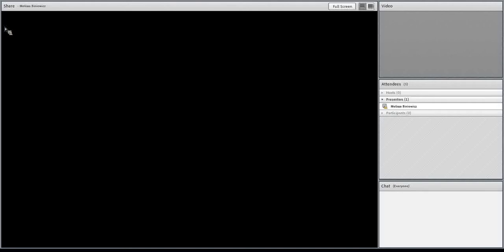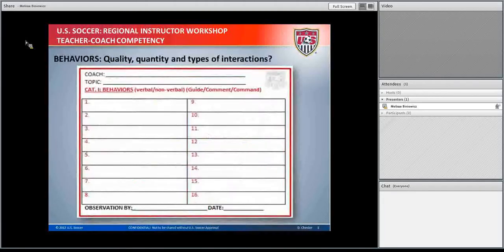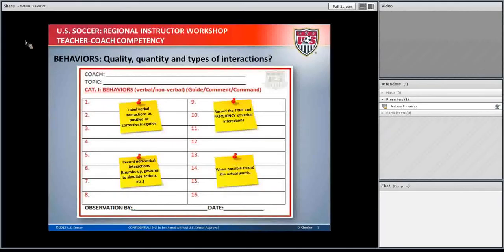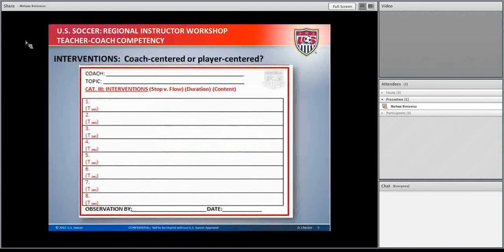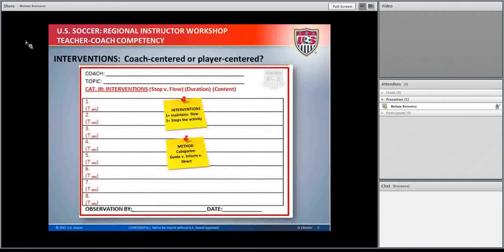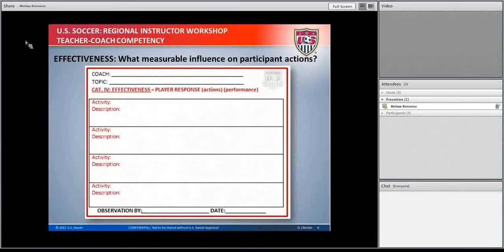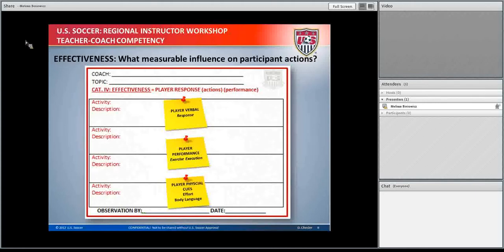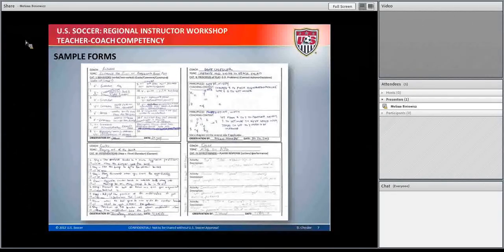TUTORIAL ACTIVE OBSERVATION III Chesler